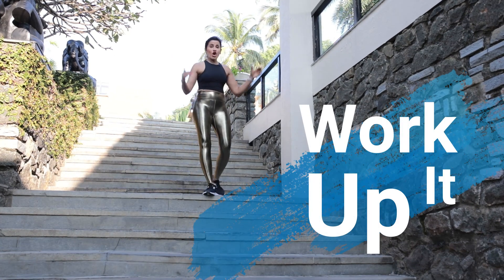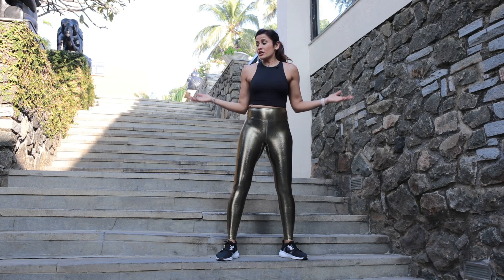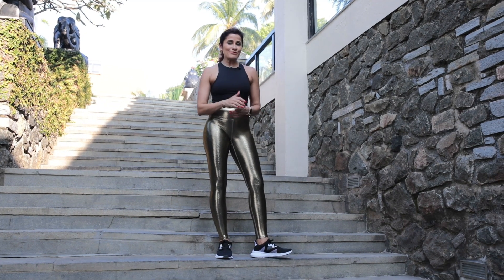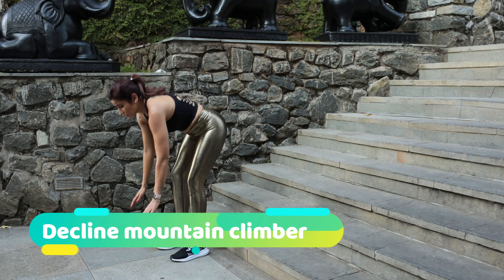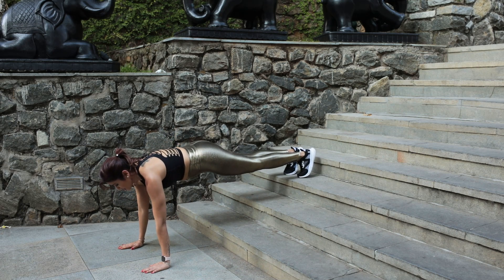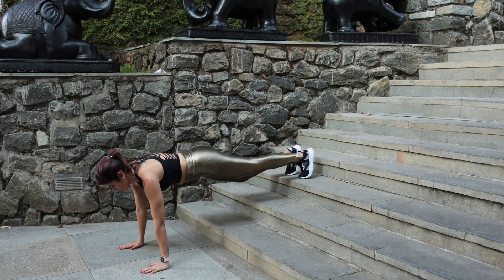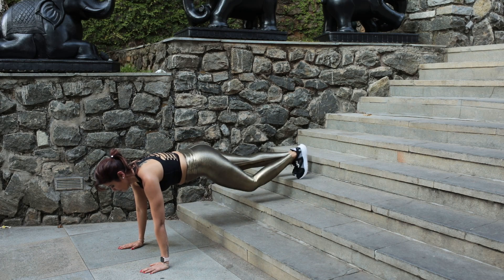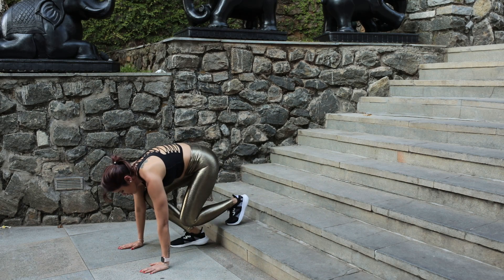Work It Up🔥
Hey Guys!
Today's workout is going to be on the stairs. You don't have to be in a Gym or anywhere specific to workouts. All you need is a place with a flight of stairs and it's that easy to workout.
Here are the exercises:
1️⃣ Moving Double Pulse Squat

2️⃣ Incline Push Up

3️⃣ Decline Mountain Climber

4️⃣ Moving Squat Jacks

I hope you guys enjoy this workout and make fitness your routine💪